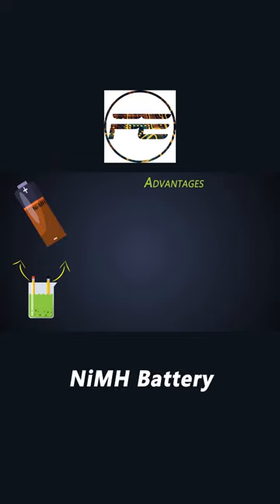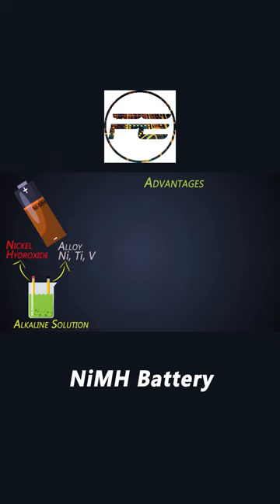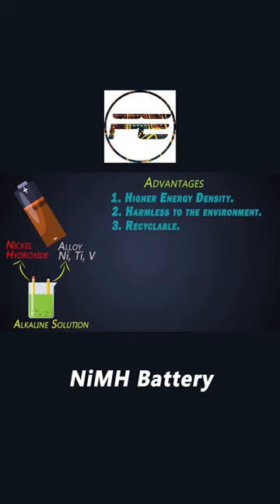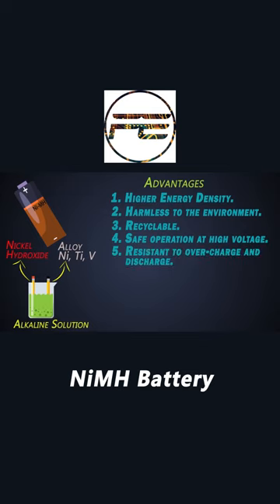Understanding NiMH Battery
Check us out!

References:
1. Build your own Electric Vehicle by Seth Leitman and Bob Brant
2. A Comprehensive Study of Key Electric Vehicle (EV) Components, Technologies, Challenges, Impacts, and Future Direction of Development by Energies.